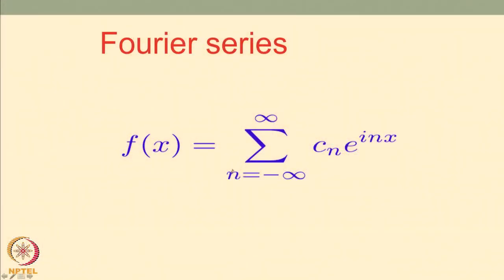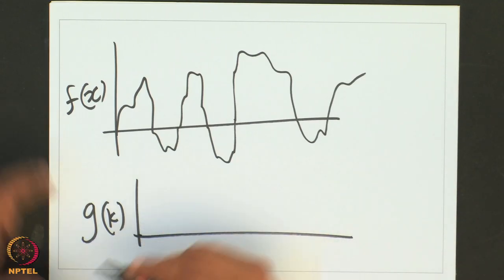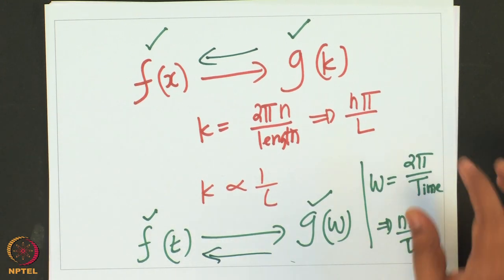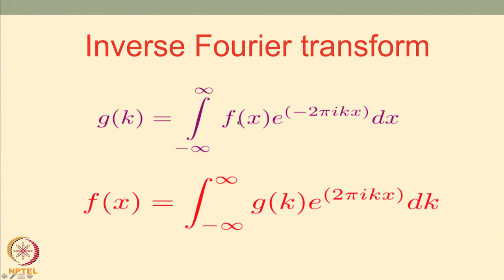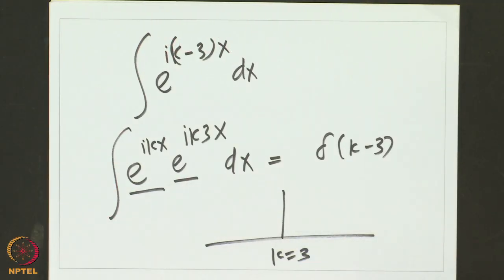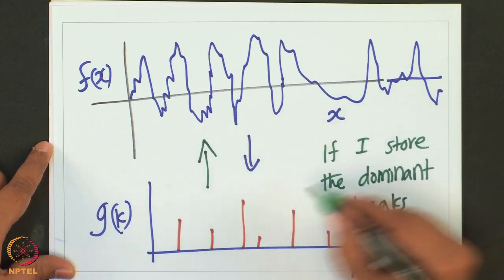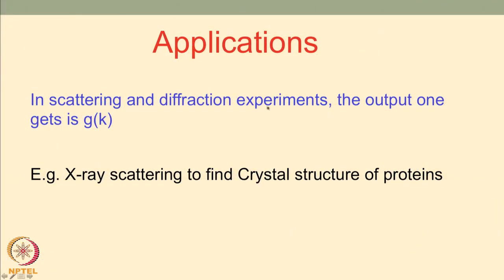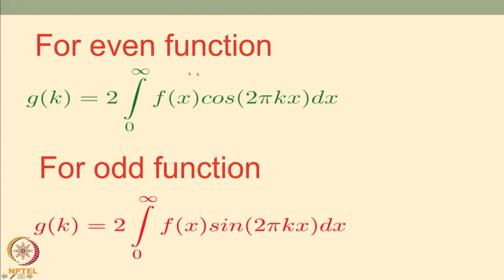Week 7 - Lecture 34